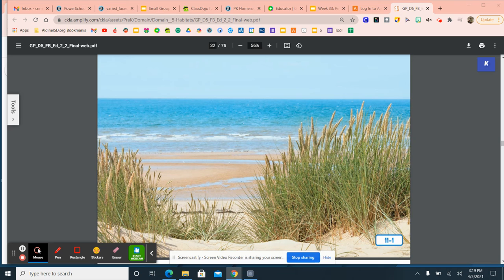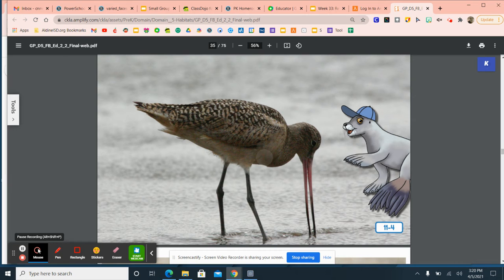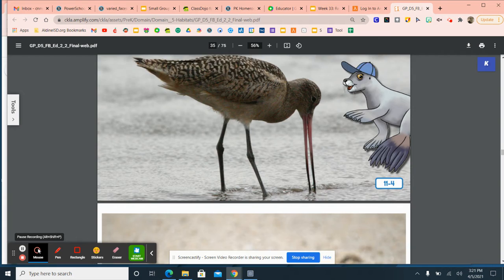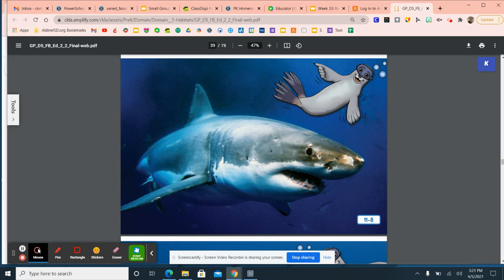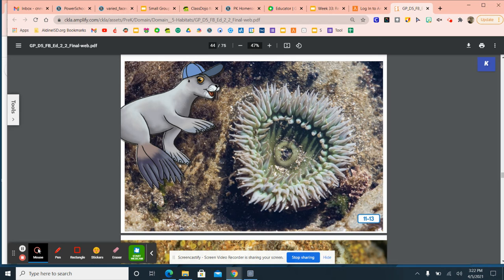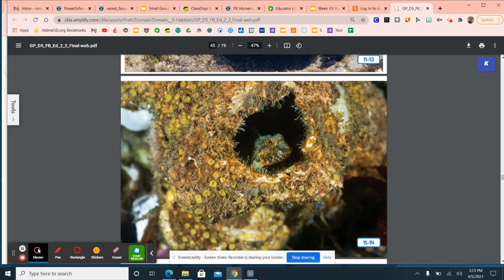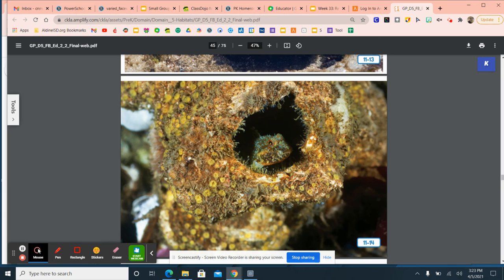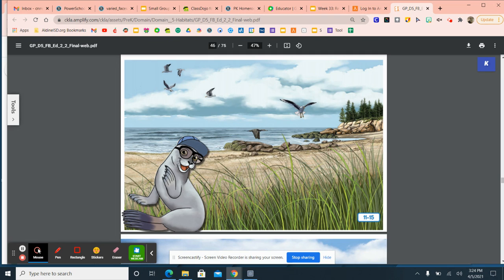Ocean Habitat Review